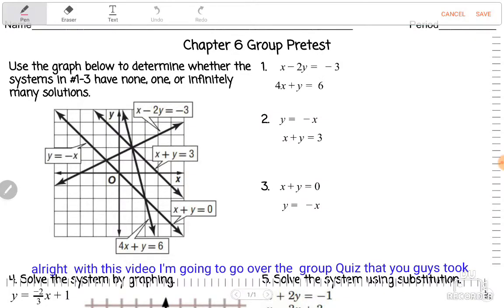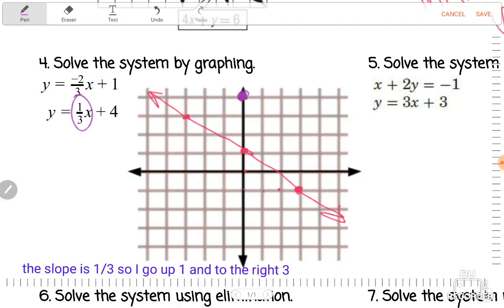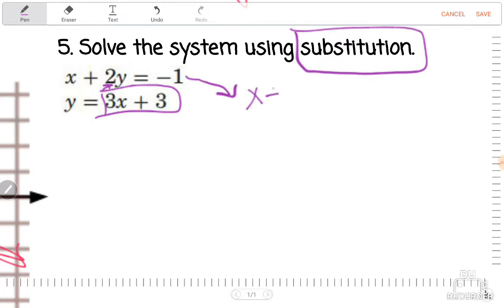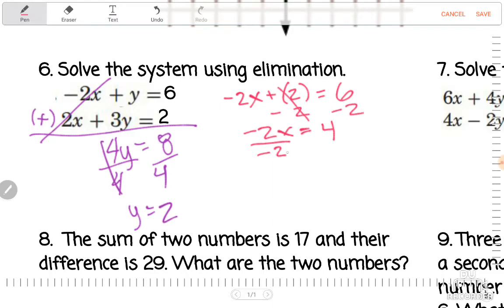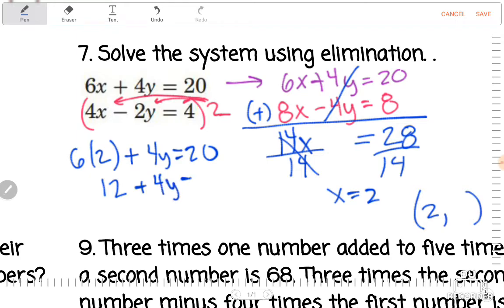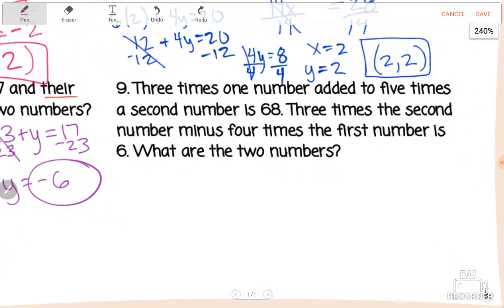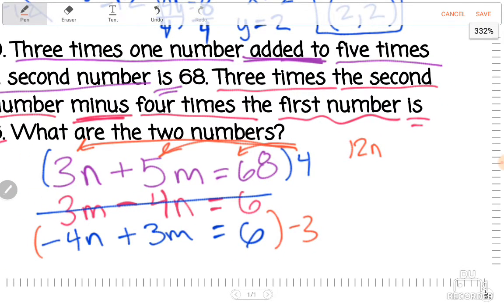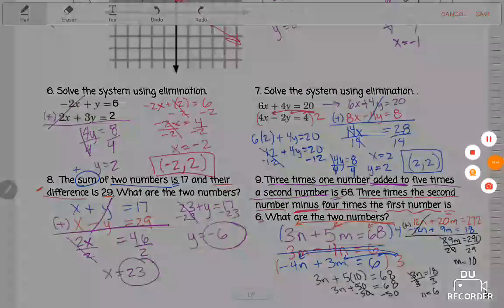Ch. 6 Pretest solutions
Sorry for the random text. I tried to add it in to help if you can't listen to it but it cut it weirdly so just ignore if it doesn't make sense. I figured out how to do it better for next time but it was too late for this one.